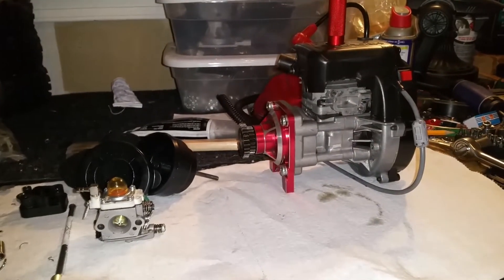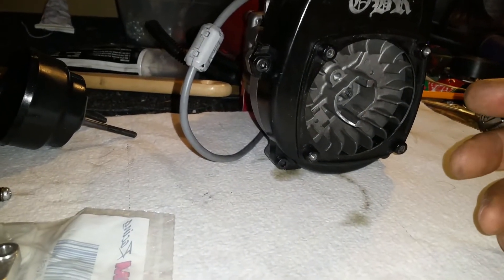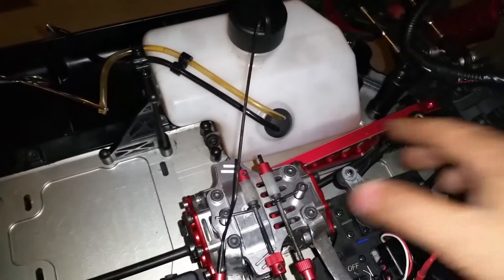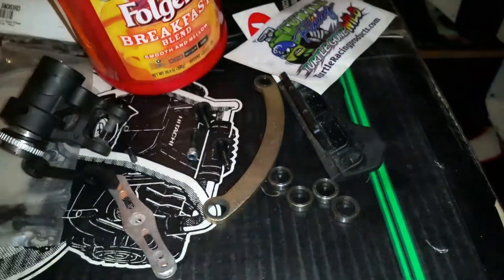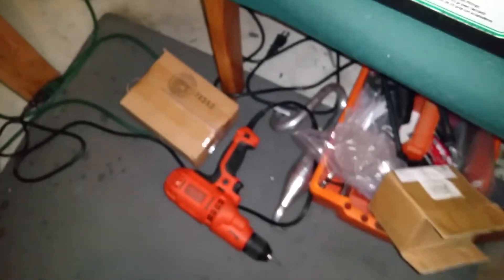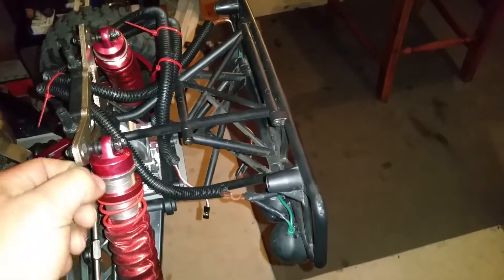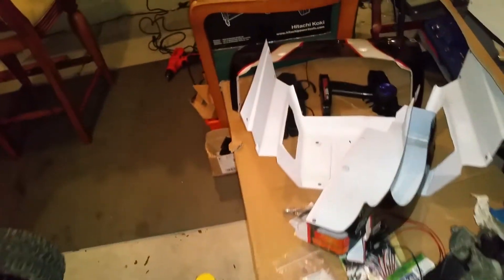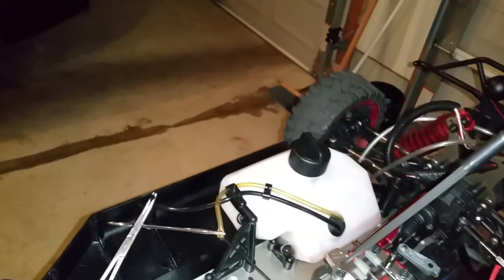X2 custom build update TR insulator..and more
Turtle, racing, insulator, DDM,obr,racing ,zenoah g340rc, walbro 990,custom build,Reed case motor,5th scale rc insanity,losi five t,king motors,rc adventures,2016 rc trucks
4wd rc truck
5ive losi
5t losi
axial rc
baja rc truck
big remote control cars
cheap rc trucks
cool rc trucks
discount rc trucks
electric rc cars
electric rc trucks
extreme rc
future remote control cars
gas rc trucks
horizon hobby
horizon hobby
horizon hobby losi
horizon losi
horizon rc cars
horizon rc trucks
hpi
hpi
hpi baja
hpi hellfire
hpi racing
hpi rc
hpi rc cars
hpi savage
hpi savage x 4.6
latest remote control cars
little rc trucks
lois rc
losi 2
losi 22
losi 5
losi 5 t
losi 8 t
losi 8ight t
losi 8ight t 2.0
losi 8ight t rtr
losi aftershock
losi australia
losi baja rey for sale
losi body
losi canada
losi dealers
losi eight
losi eight t
losi electric
losi facebook
losi five
losi for sale
losi horizon
losi horizon hobby
losi kit
losi logo
losi lst2
losi micro
losi micro sct
losi micro t
losi micro t rc car
losi mini t
losi mini t upgrades
losi news
losi nitro
losi on road
losi products
losi r
losi r c
losi racing
losi remote control
losi singapore
losi speed t
losi t
losi ten t for sale
losi tires
losi tlr
losi uk
losi xx4
losi xxt
losi xxx
losi xxxnt
lost rc
lrp rc
mini rc trucks
minnie remote control car
model rc trucks
mud rc trucks
nemo losi 2
nemo losi ls
nemo losi review
nemo losi tent
new losi
new losi 5ive t
new rc trucks
newest rc trucks
nikko remote control car
online remote control car
petrol rc trucks
popular remote control cars
racing rc cars
racing rc trucks
rc bodies
rc car racing
rc car remote
rc cars trucks
rc crawler
rc drift
rc electric cars
rc hpi
rc market
rc mart
rc mini truck
rc monster truck
rc race cars
rc racing
rc tamiya
rc traxxas
rc truck 2016
rc truck 4wd
rc truck kits
rc truck mud
rc truck parts
rc truck price
rc truck racing
rc truck sale
rc trucks australia
rc trucks canada
rc trucks cheap
rc trucks com
rc trucks edmonton
rc trucks electric
rc trucks gas
rc trucks india
rc trucks uk
rc truggy
rc vehicles
rc10 remote control car
remote control car images
remote control car making
remote control car price
remote rc car
revo rc
scale rc trucks
sct rc trucks
small rc trucks
stadium rc trucks
tamiya rc
tamiya rc trucks
team associated rc
team horizon hobby
team losi micro t
team losi micro t parts
team losi micro t upgrades
team losi mini t
team tlr
tlr
tlr cars
tlr logo
tlr racing
tlr rc
tlr rc cars
top rc trucks
traxxas
traxxas
traxxas 3.3
traxxas 4 tec
traxxas cars
traxxas jato
traxxas jato 3.3
traxxas parts
traxxas rc
traxxas rc cars
traxxas rc trucks
traxxas revo
traxxas revo 3.3
traxxas rustler
traxxas slash
traxxas slash 4x4
traxxas stampede
traxxas summit
traxxas t maxx
traxxas trucks
truck rc
truck rc cars
vintage rc trucks
www losi
www rc trucks
www remote control cars
xray rc